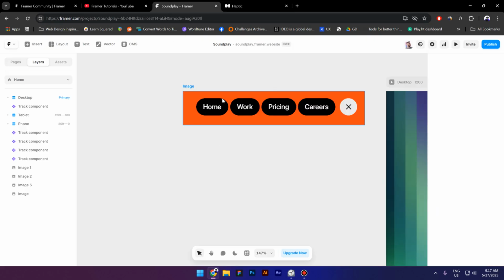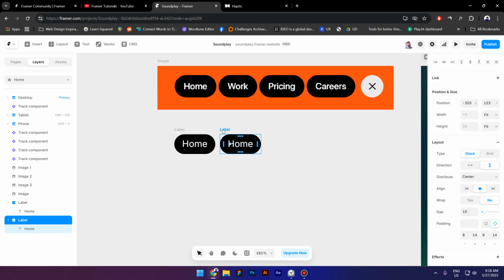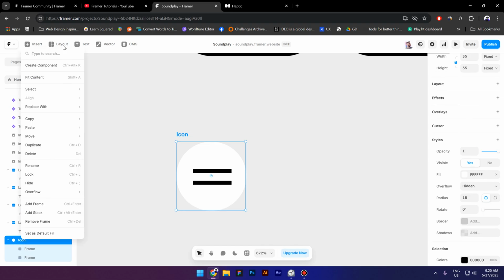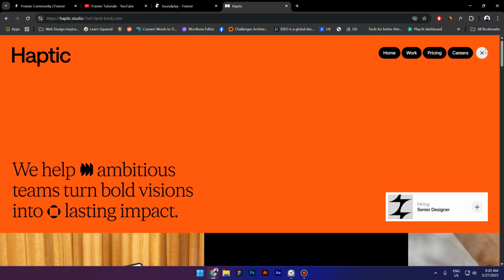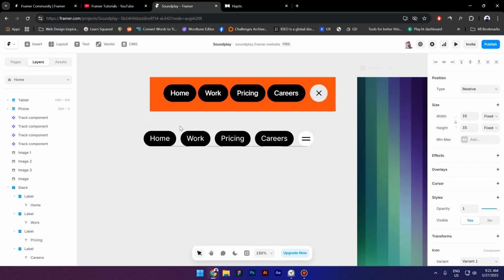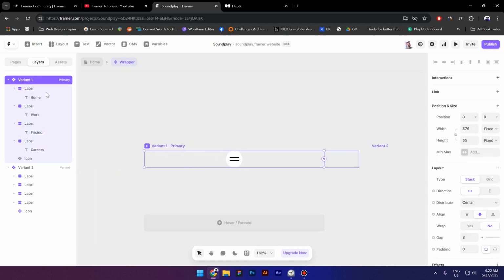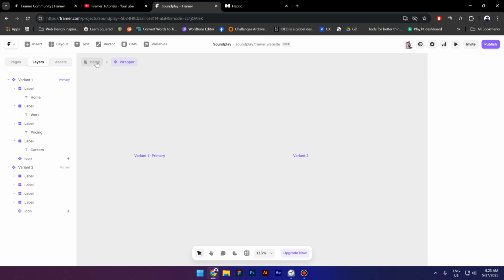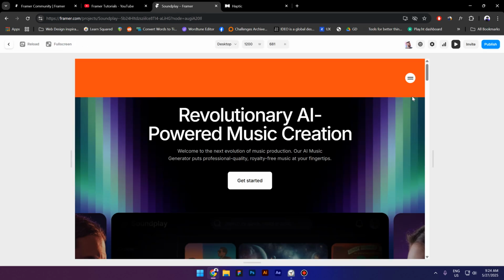Create Cool Hamburger Menu in Framer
In this video, I will show you how to create a cool interactive hamburger menu in Framer